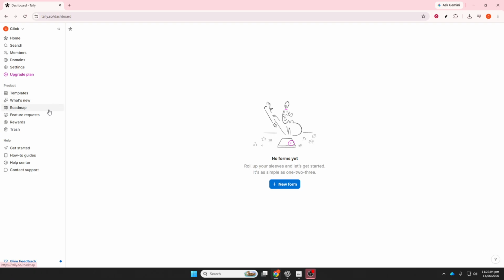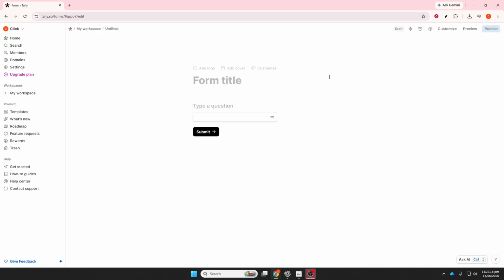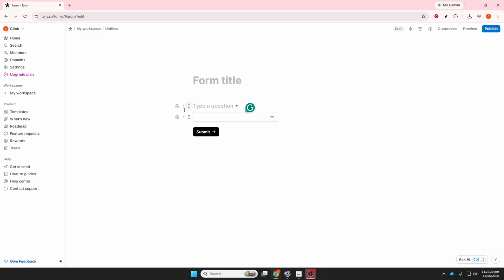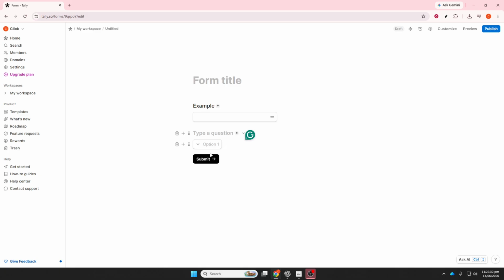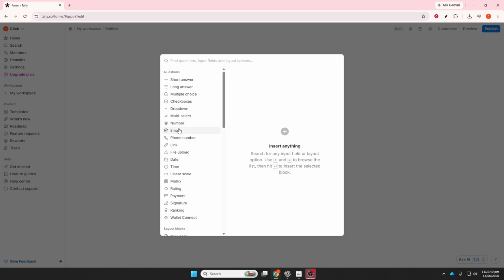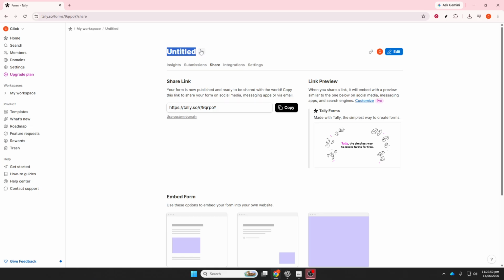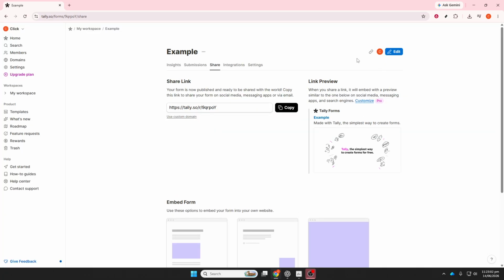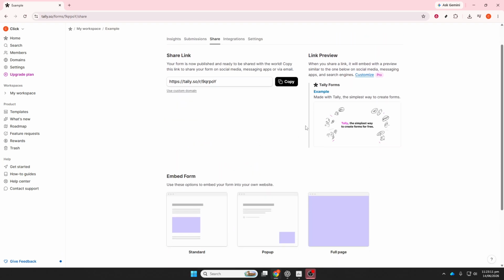How To Create Conditional Logic In Tally.so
📋 Want to create smarter and more dynamic forms in Tally.so? In this step-by-step tutorial, you'll learn how to create conditional logic in Tally.so to show or hide questions based on user responses, improving the experience for your respondents and collecting more relevant data.

Conditional logic allows you to build interactive forms that adapt to each user's answers, making your surveys, lead generation forms, registration forms, and questionnaires more efficient and personalized.

✅ In this video, you'll learn:
• How to show or hide questions based on answers
• How to build dynamic and interactive forms
• How to improve form completion rates
• How to customize user journeys within your forms
• Best practices for creating professional Tally forms

Whether you're creating surveys, client intake forms, quizzes, feedback forms, applications, or lead capture forms, conditional logic can help you collect better data while providing a smoother experience for respondents.

🚀 By the end of this tutorial, you'll know exactly how to set up and use conditional logic in Tally.so to build powerful, user-friendly forms.